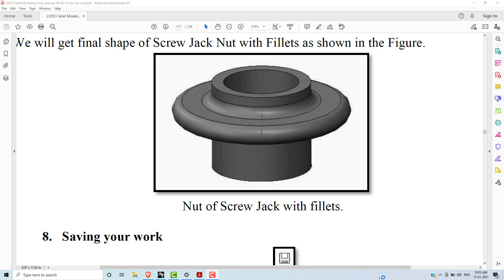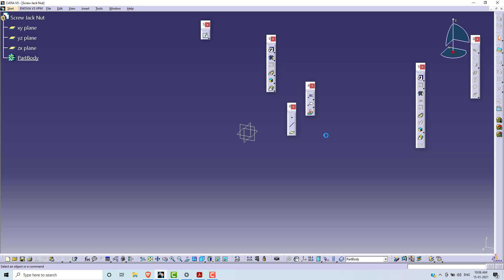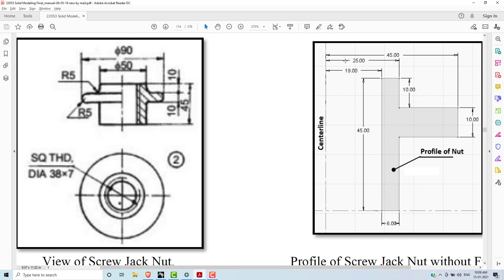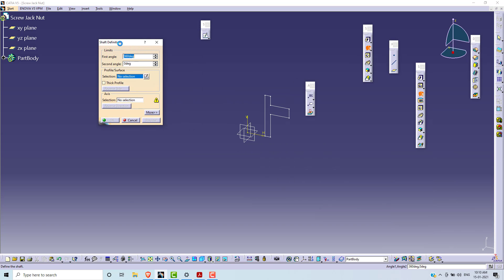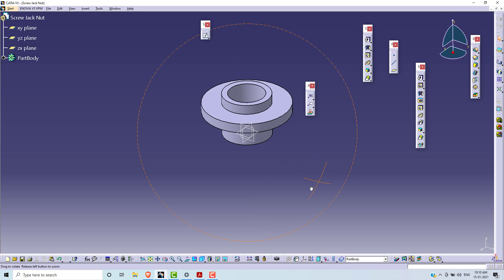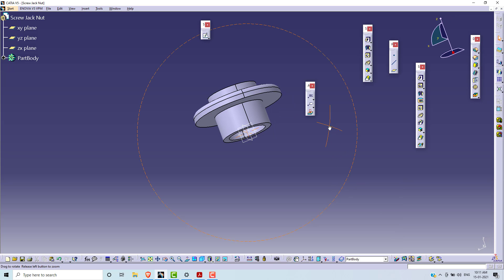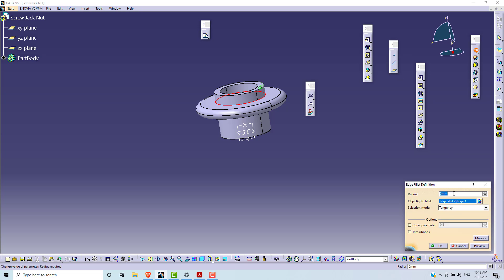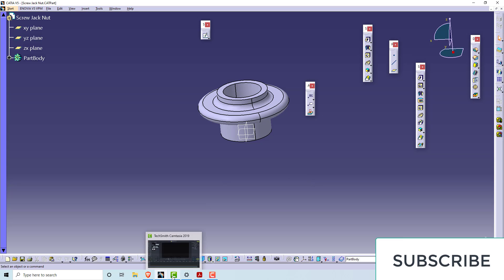DEVLOPING SCREW JACK NUT OF SCREW JACK ASSEMBLY USING CATIA